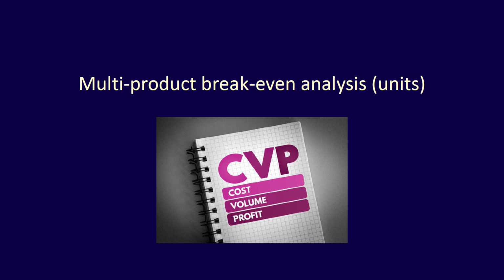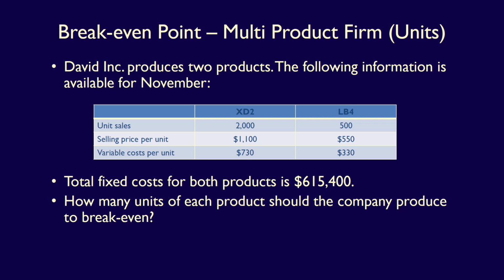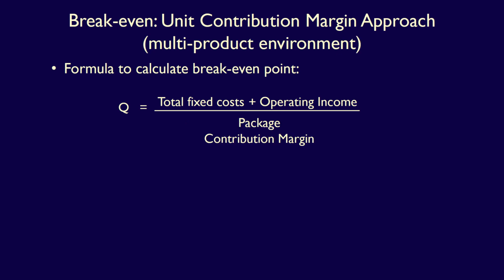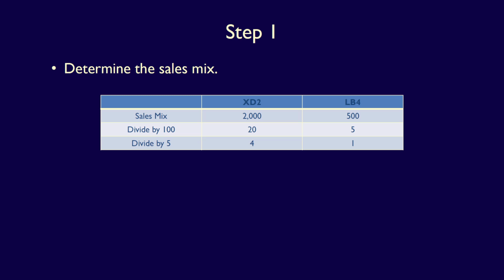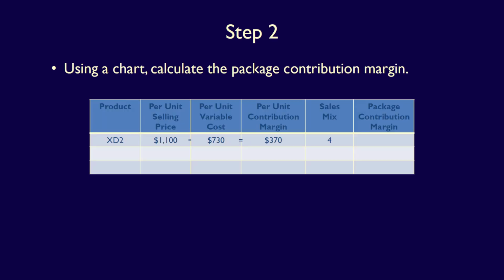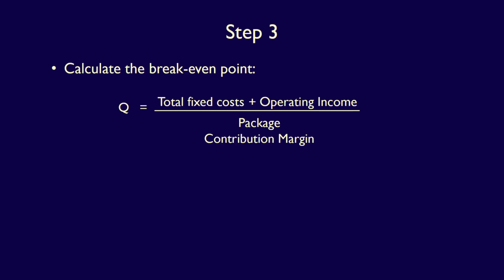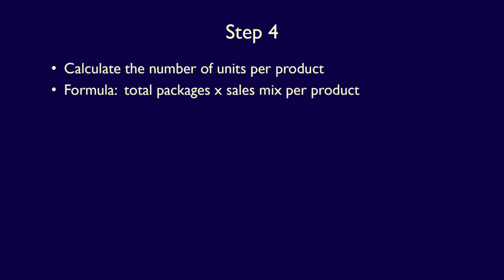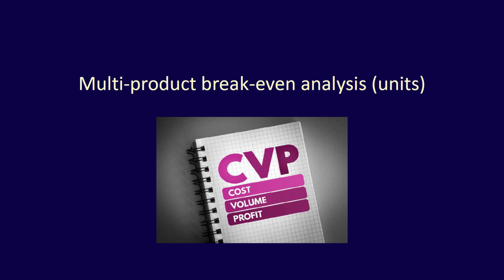ACC406, Chapter 4, Video 6, CVP and multiple product analysis explained!